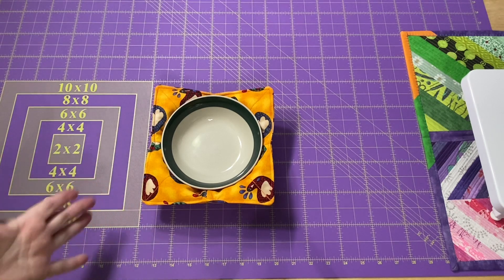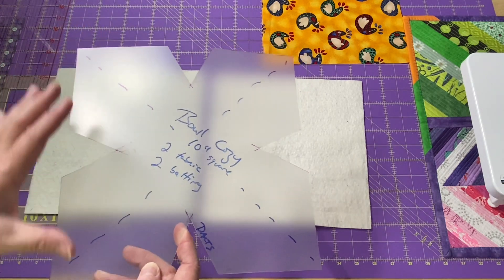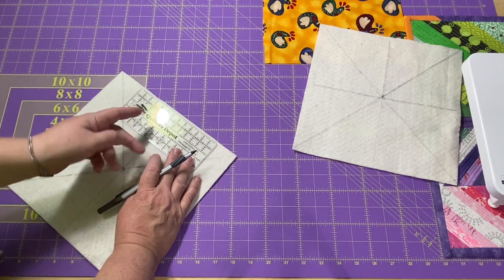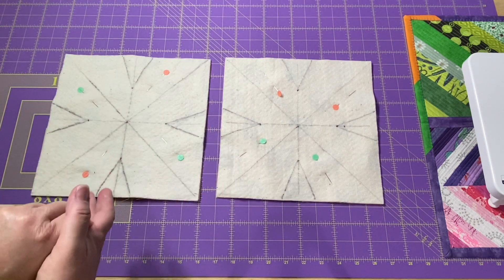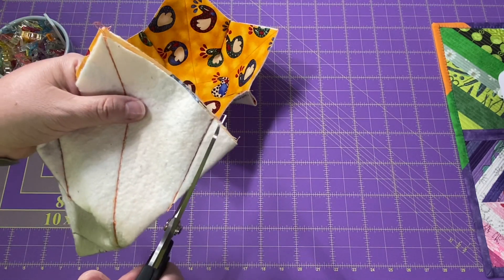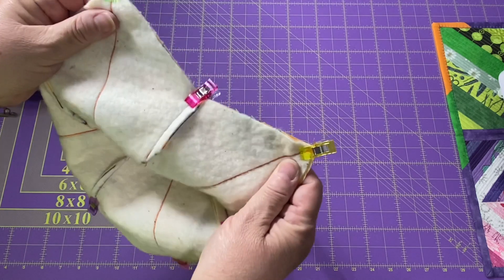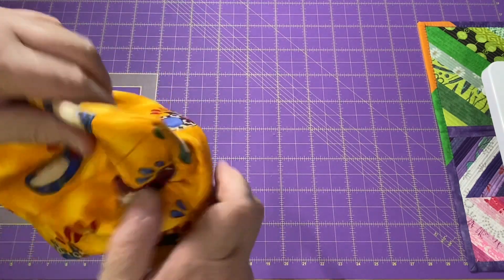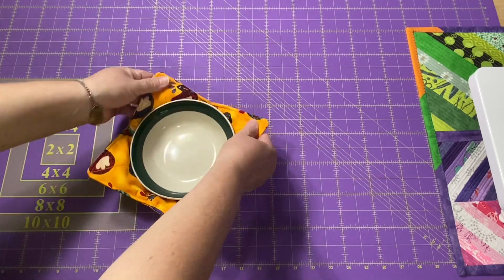Easy Bowl Cozy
Today we are sewing bowl cozies. They make great gifts and are quick to sew. Use them for hot foods or cold.